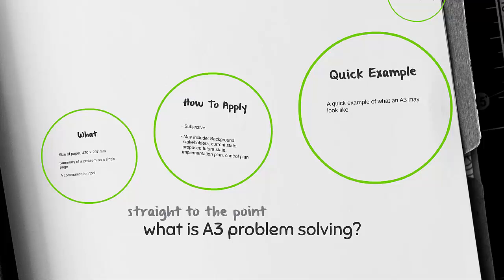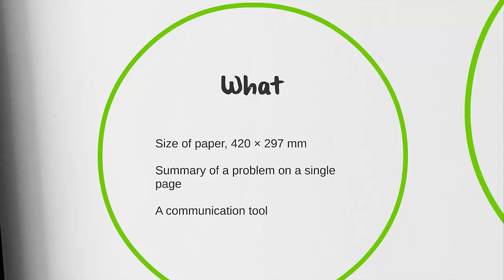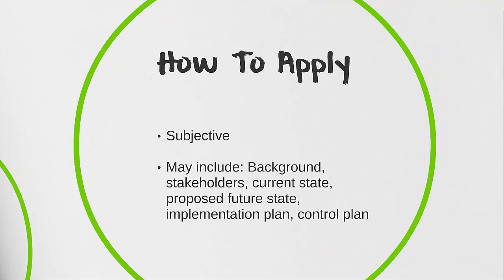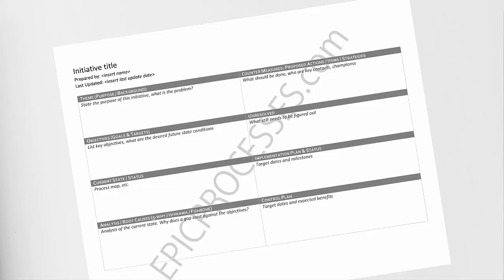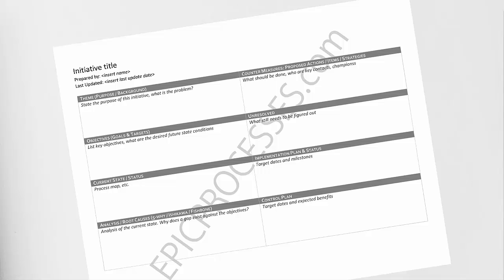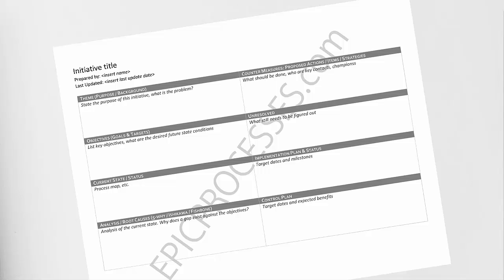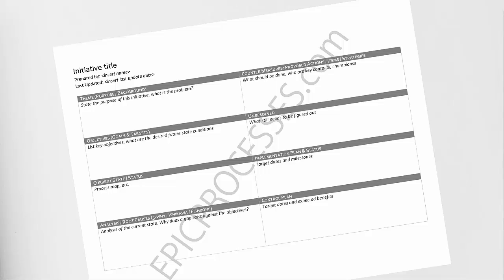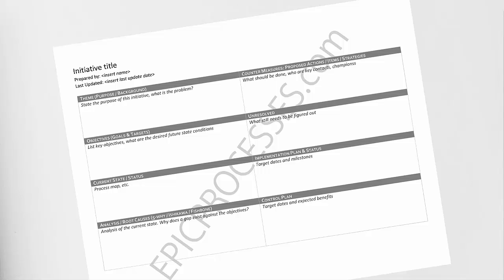straight to the point: what is A3 problem solving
Today we're going to look at what A3 problem solving is. We're going to explore this rather subjective approach and understand what it's all about.

We will then explore one A3 template and some metrics on it.
After watching this video you should be able to use A3 as a simple single page communication approach.

Shapes Produced In: Microsoft Visio 2013 Professional